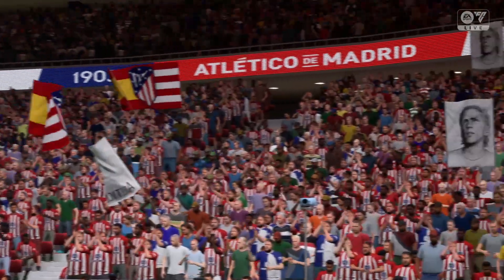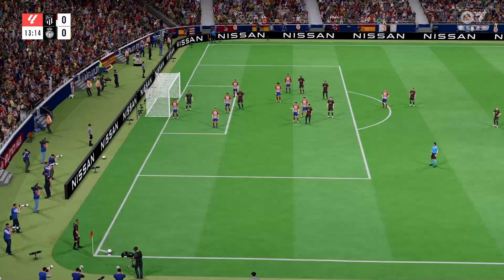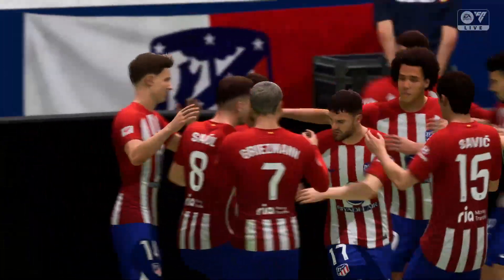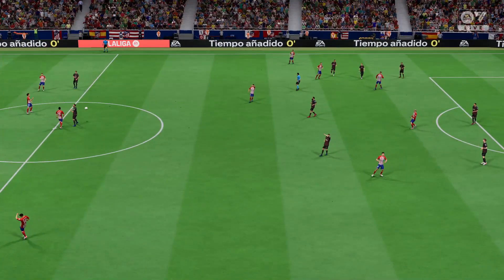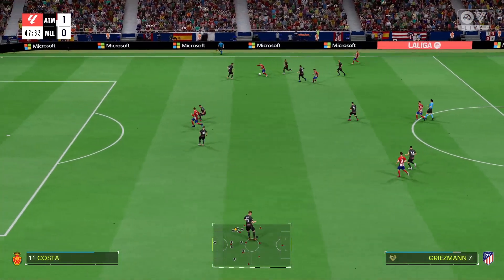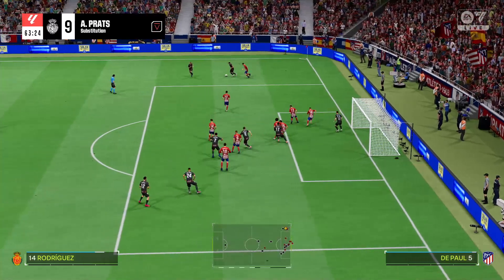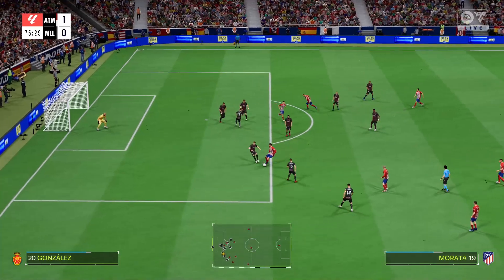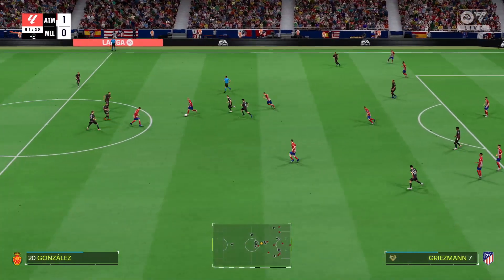⚽ Atletico Madrid vs Mallorca La liga Santander (11/25/2023) 🎮 EA Madrid 23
video detail
1.this is a video of gameplay
2. consird this is a pregame video simulation
discription tag